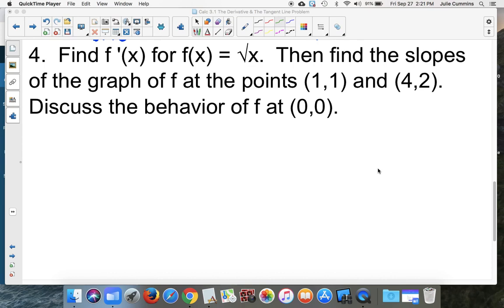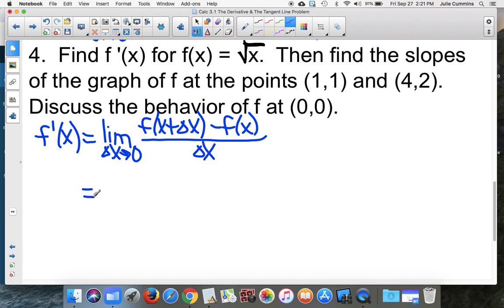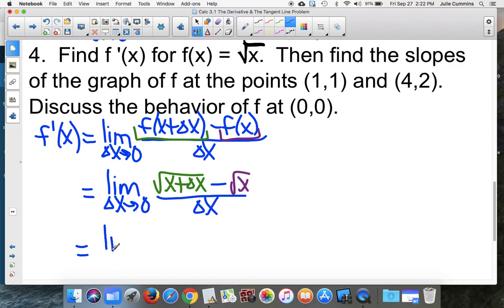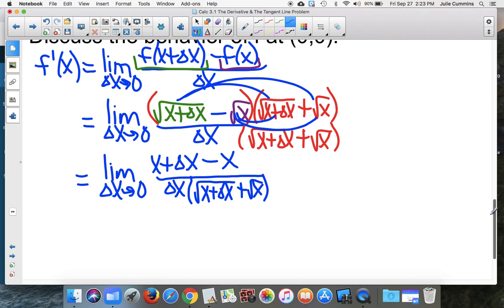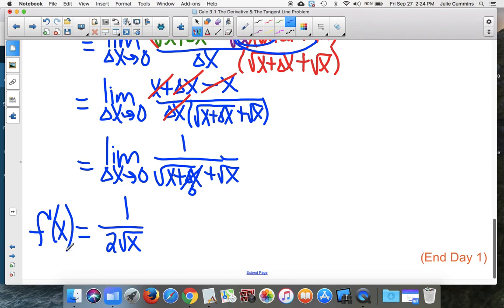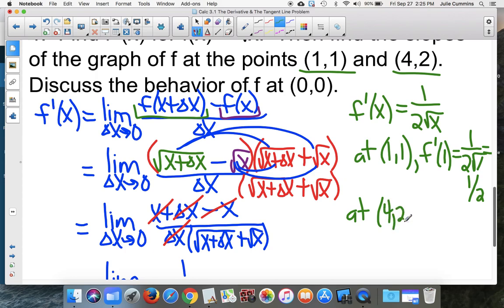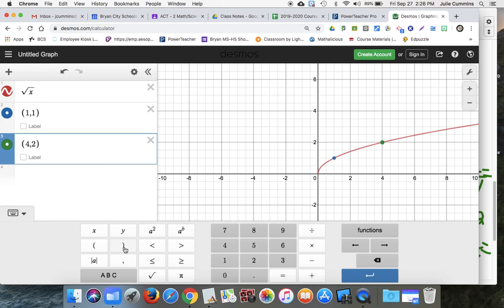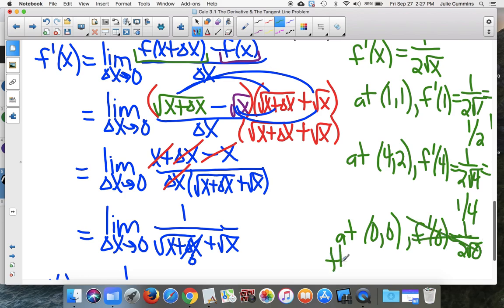Calc 3.1a Example #4